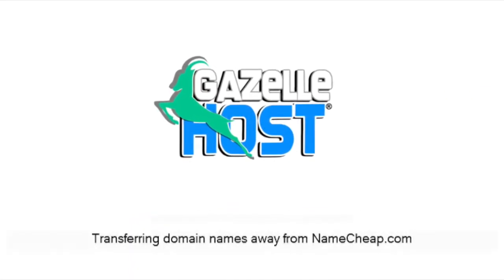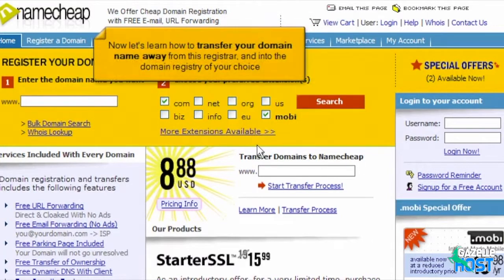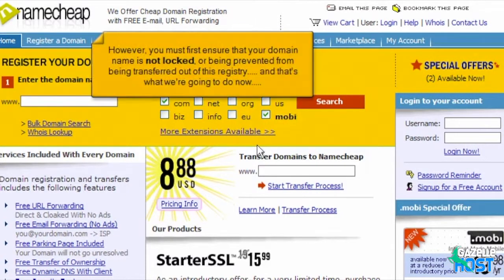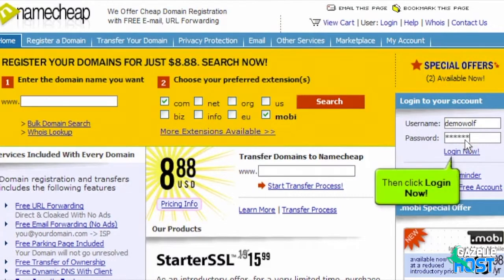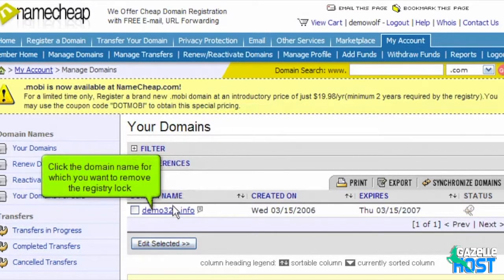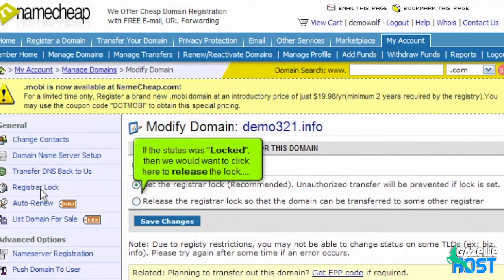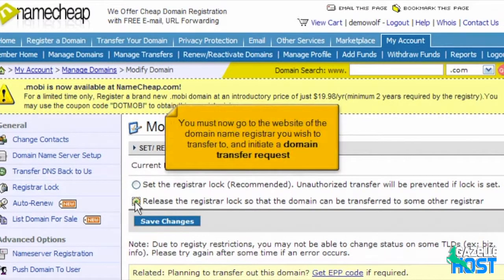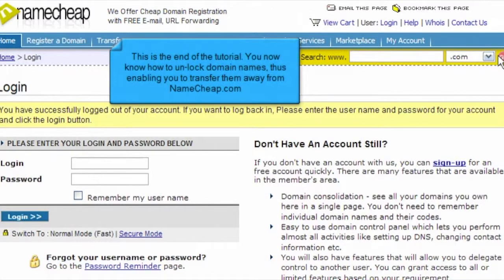Transferring Domains from Namecheap- Web Hosting University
*Important Note about video: Domain Registrars change their website layout from time to time. It is possible, the exact graphics layout on the site may differ from the video. However, in most cases the step by step process is very similar.
The purpose of this tutorial is to help you get started when you are transferring your domain from NameCheap.com to another domain registrar. There are several things that must take place before you can begin to transfer your domain name. Once they are done, you can begin the domain name transfer at the home web site for the new domain name registrar where you want your domain name transferred to. This tutorial assumes that you have a domain already registered with NameCheap.com, and we are going to start on their home page.

The first thing you must do is make sure the domain name is not locked, which would prevent it from being transferred out of the current registry. Begin by entering your NameCheap.com account username and password in the boxes. Now click on the login button. You are now logged in to your NameCheap.com account. Click on the word view after "Number of domains in your account" to see a list of domain names in your account. This opens a screen with all your domains. Click the domain name you want to remove the registry lock on. This takes you to a Modify page for this domain name. On the left hand side, click on the Registar Lock link. The next page will show you if the domain is locked or not. If the name is locked, click in the radio button in front of the sentence "Release the registrar lock so that the domain can be transferred to some other registrar." Then click on the Save Changes button. The lock has now been removed from the domain name, so it can now be transferred to another domain registry.

There are several other things that need to be done while you are logged in to your account. You also should obtain, most likely by email, what is called the EPP code, or the KEY Code, the Authorization Code, or it may be called a different name. It is the authorization code that allows the registries to permit the transfer of your domain name. This code needs to be given to your new domain registrar to begin the transfer process. When finished, click the log out button in the upper right corner.

This ends this tutorial. You now know how to unlock your domain at its current registrar, if the registrar is NameCheap.com, so that it can be transferred to another domain registry.